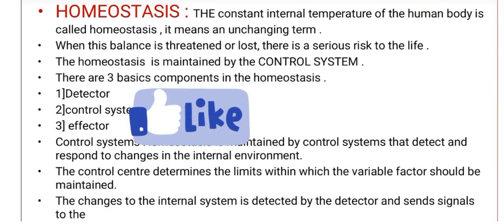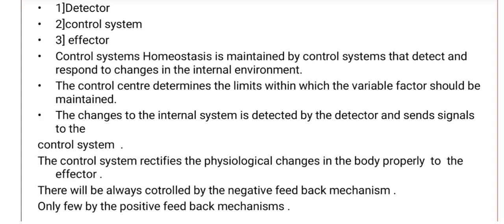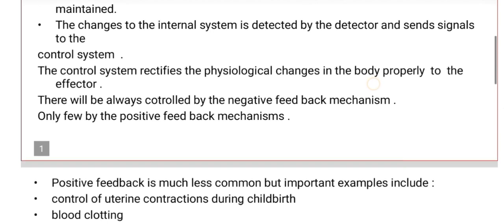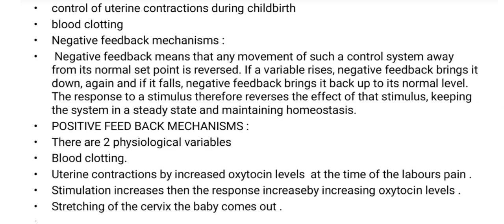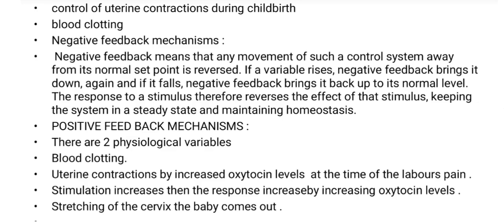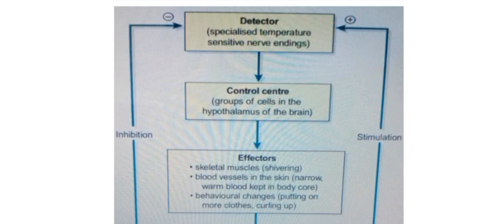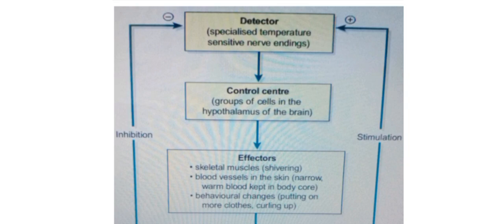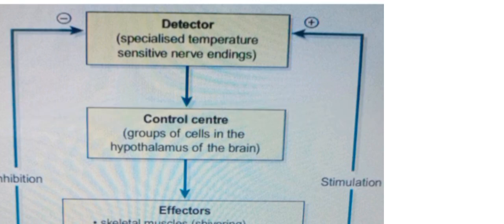Homeostasis,homeostasis positive feedback mechanism And negative feedback mechanism #.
the complete details of the homeostasis in telugu.
the positive feedback mechanism.
negative feedback mechanism in telugu.
the flow of negative feedback mechanism.